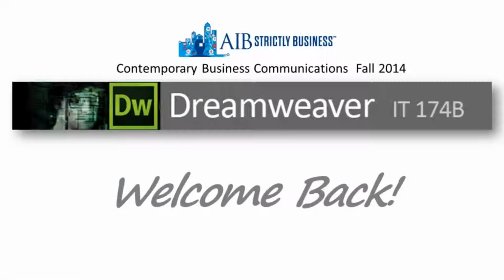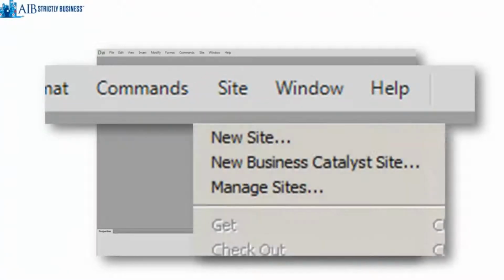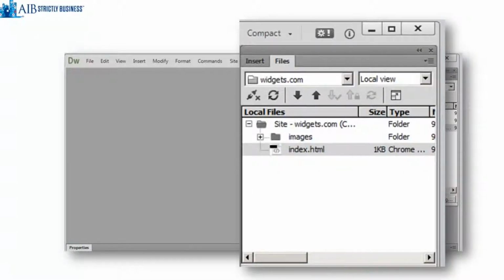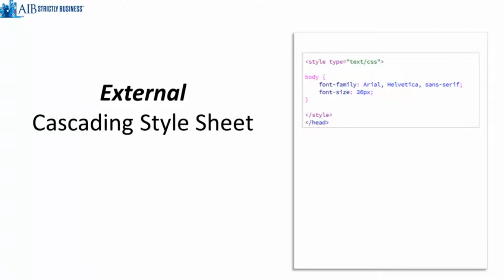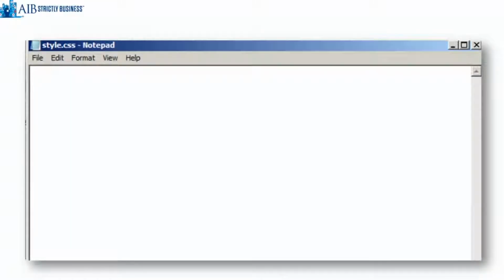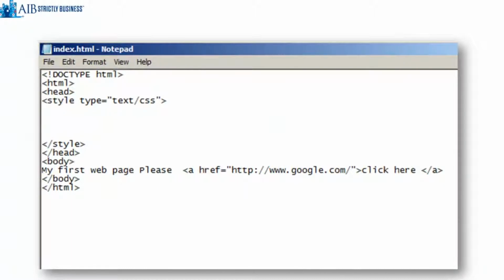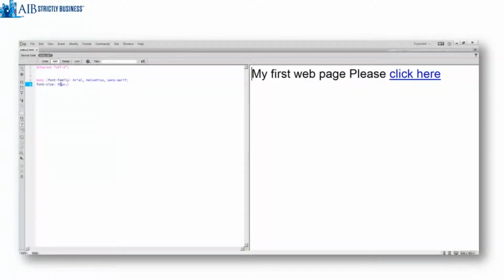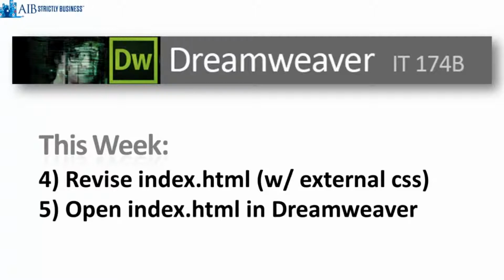aib 03 part2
Module 03: Site Management & CSS